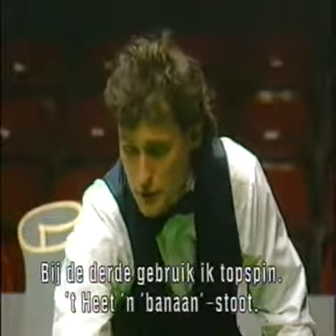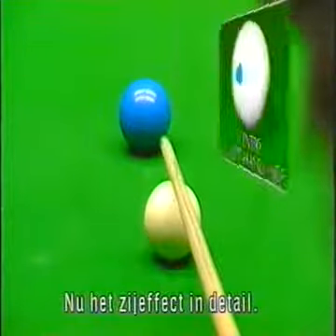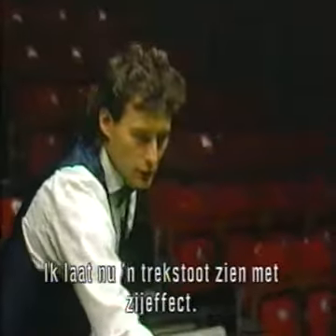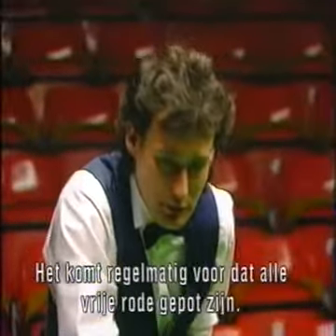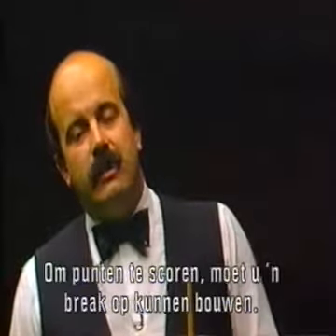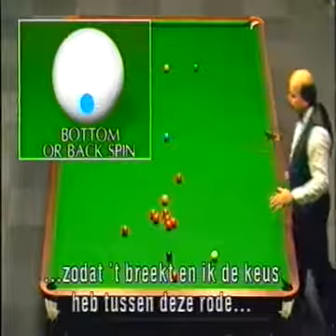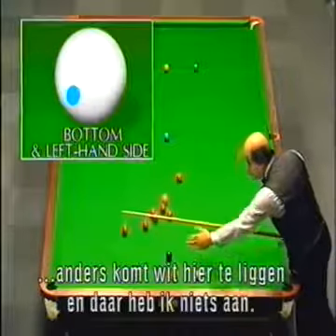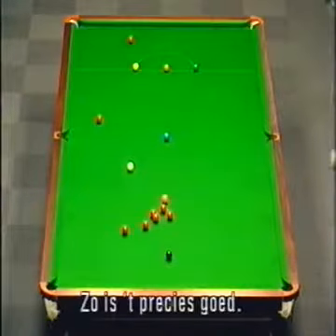Snooker Coaching by Steve davis 4